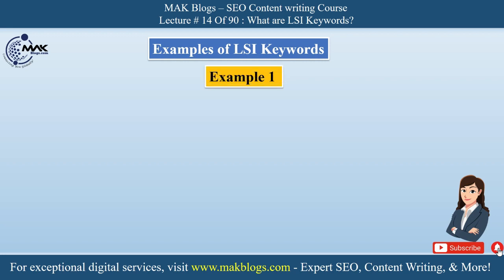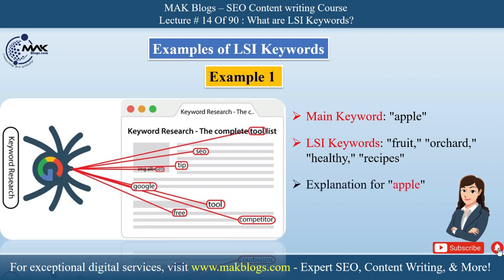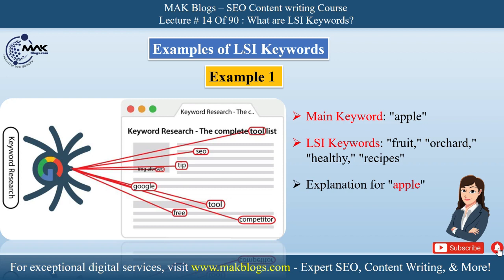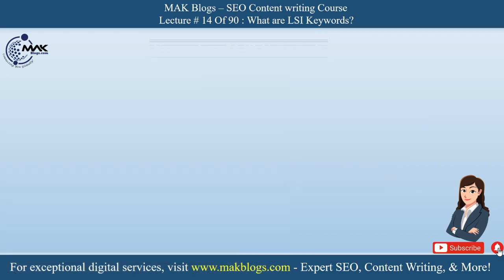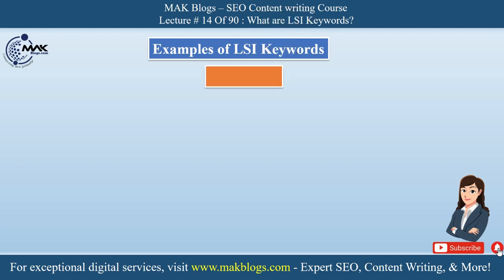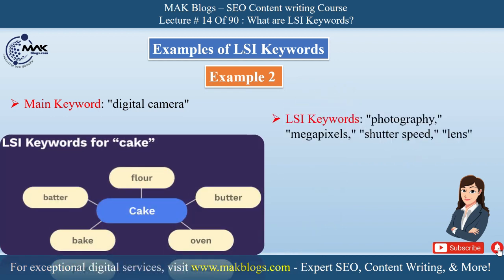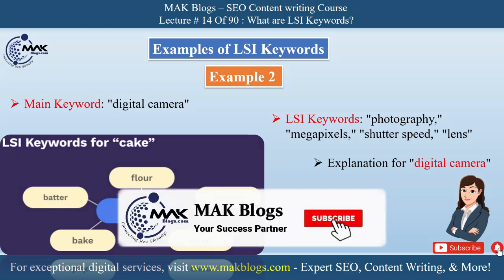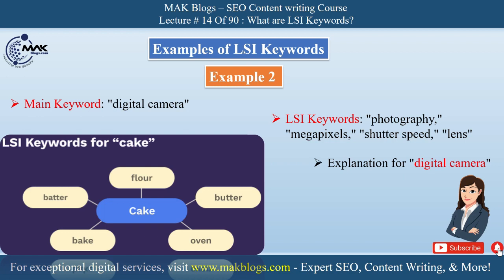What are LSI Keywords? | MAK Blogs | SEO Content Writing Course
In today's eye-opening session, titled "What are LSI Keywords?" we're delving deep into the world of SEO once again. LSI Keywords might seem like a mystery, but by the end of this lecture, you'll have a crystal-clear understanding.

In this lecture, you will learn:

🔍 The essence of LSI Keywords and why they're a game-changer.
🌐 How LSI Keywords enhance the relevance of your content.
📈 Their role in boosting your search engine rankings.
🎯 How LSI Keywords improve the user experience.
🧠 Practical examples to grasp their significance fully.

Thank you for embarking on this journey to become skilled SEO content writers. Your online success is within reach!